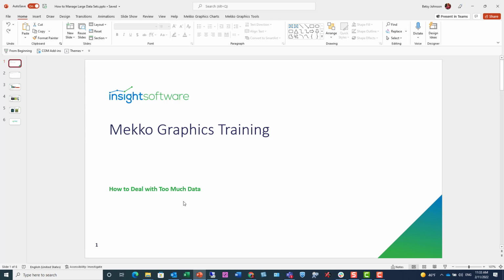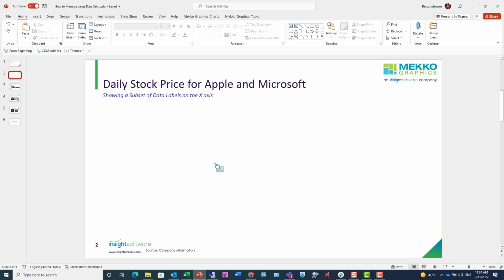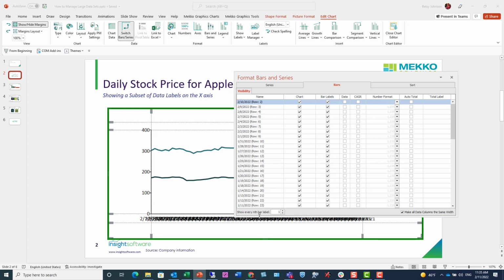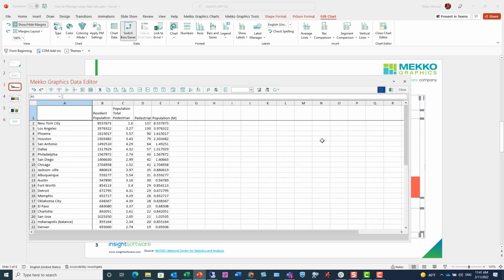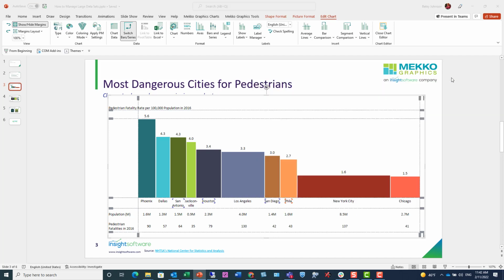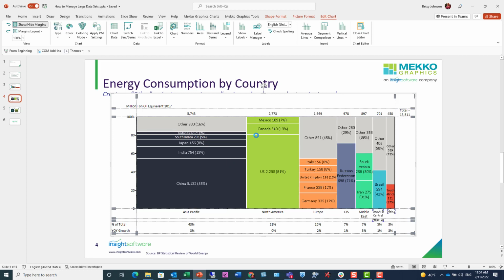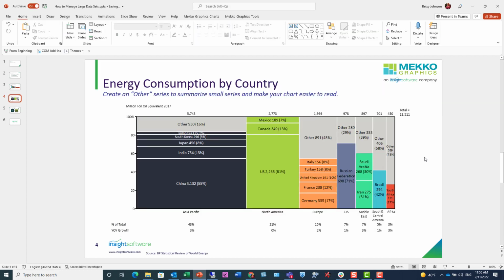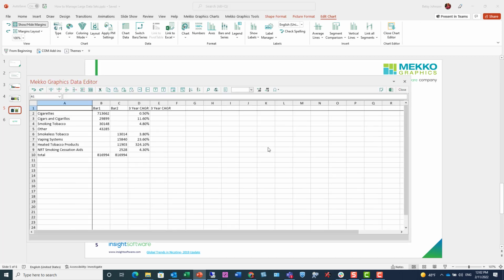How to Deal with Too Much Data in Mekko Graphics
This video shows 3 ways that you can make a chart using Mekko Graphics when you have too much data to display.